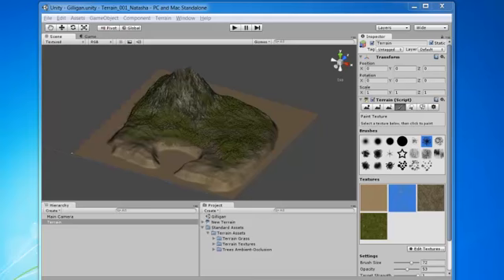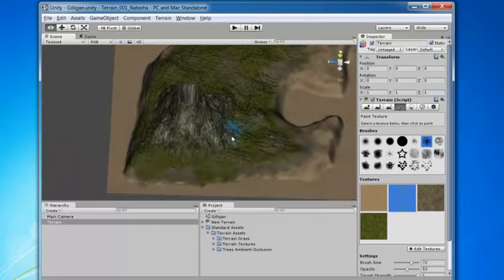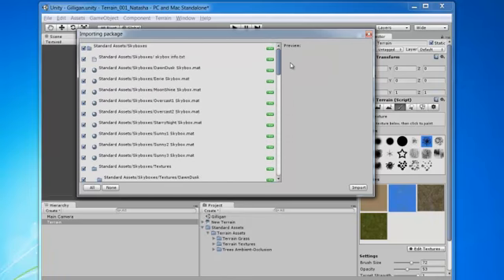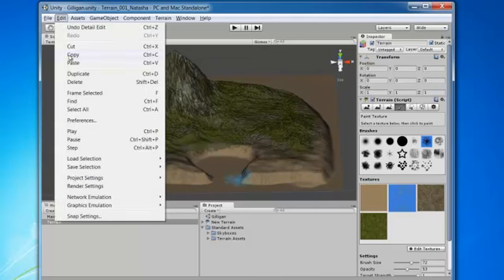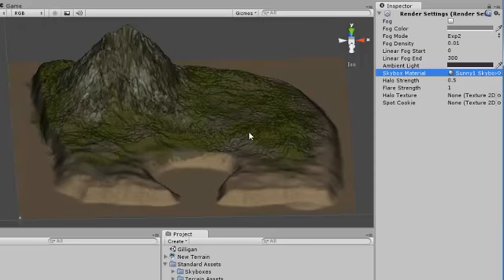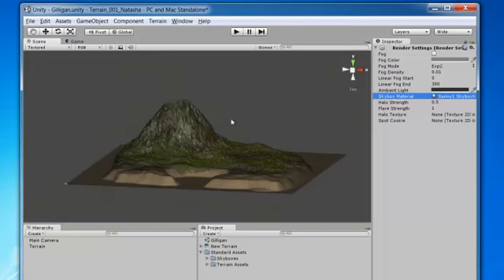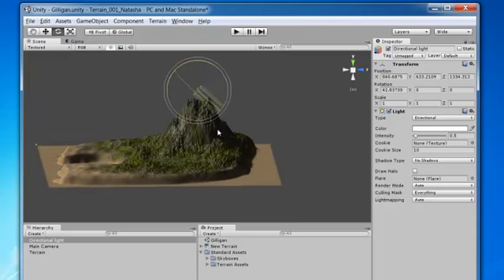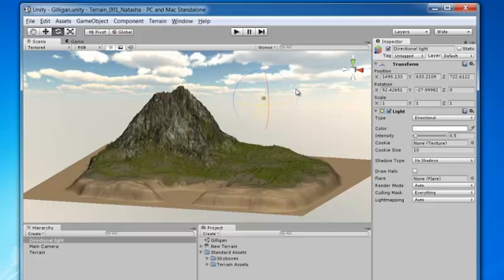Unity Course I Ch 07 03 AddingSkyAndLight